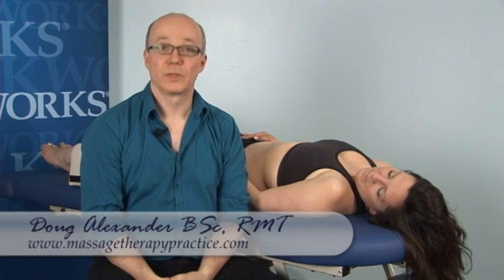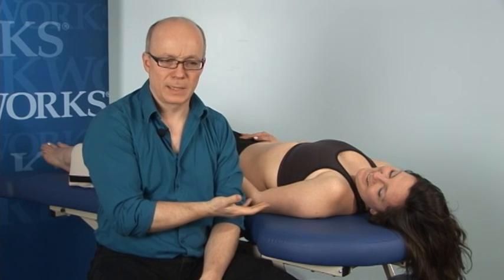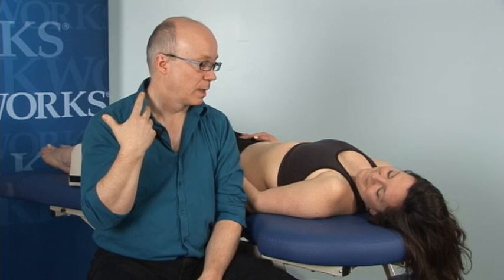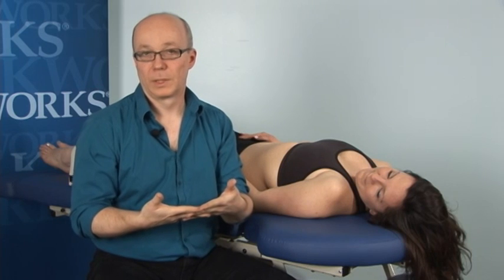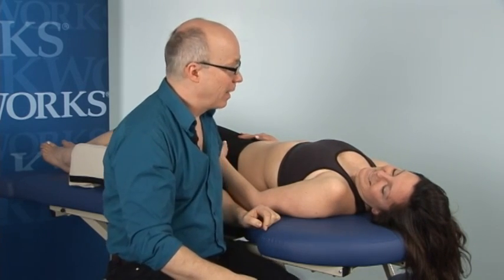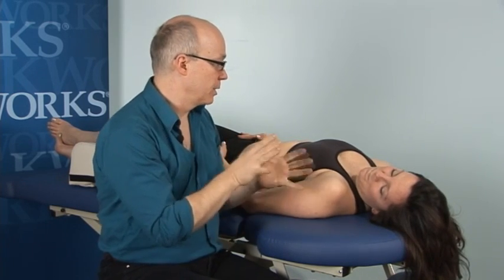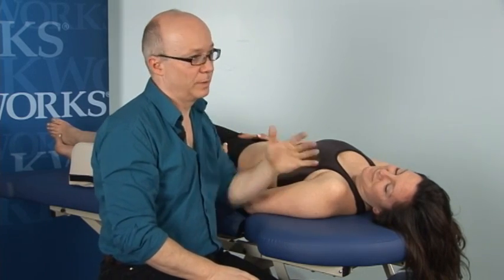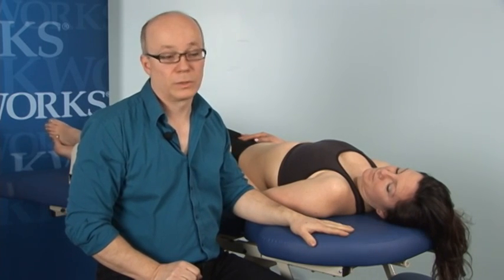Doug Alexander Shares How to Seek Consent to Treat Intraorally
Doug Alexander from Touch U is at the Oakworks facility sharing how to seek consent to treat intraorally.